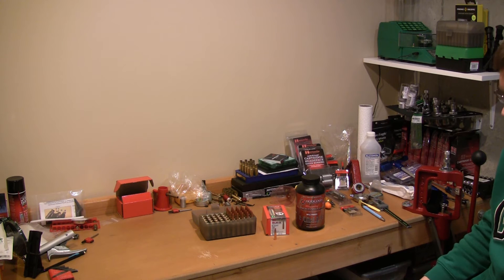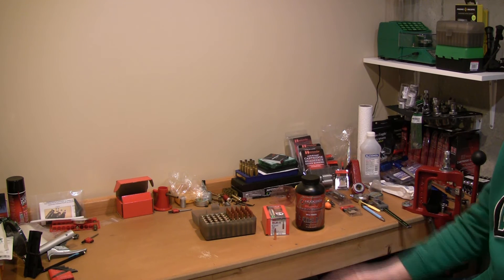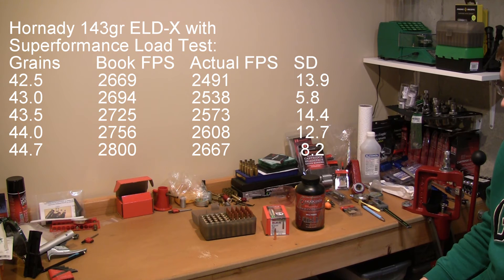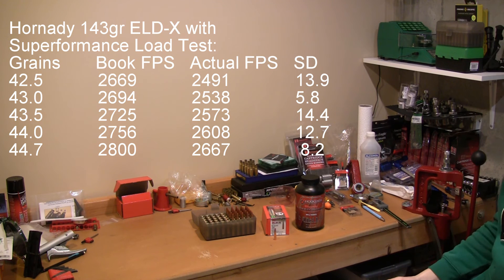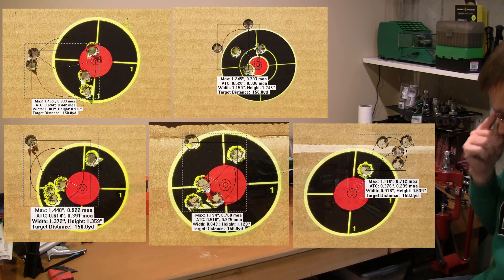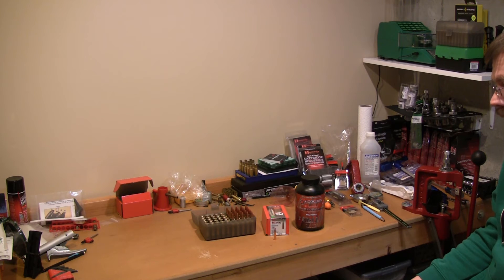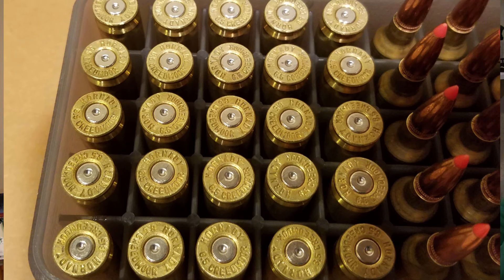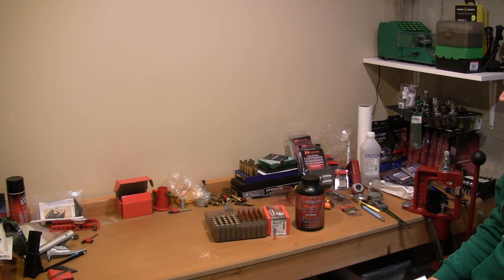Hornady 143gr ELD-X loaded with Superformance in Ruger Precision Rifle in 6.5 Creedmoor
This video shows my load workup with the 143gr ELD-X with Hodgen Superformance powder in my Ruger Precision Rifle. There is velocity and group data at 150 yards.